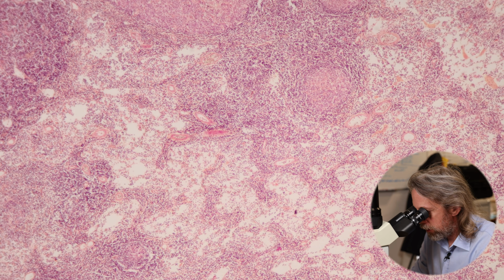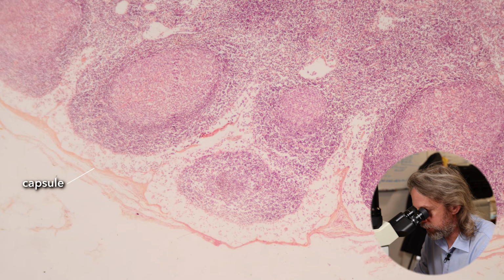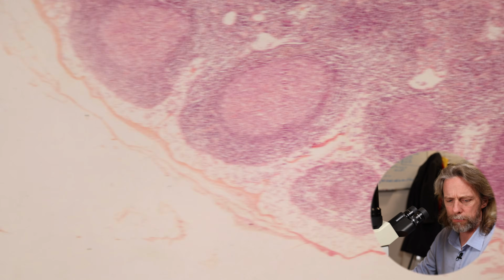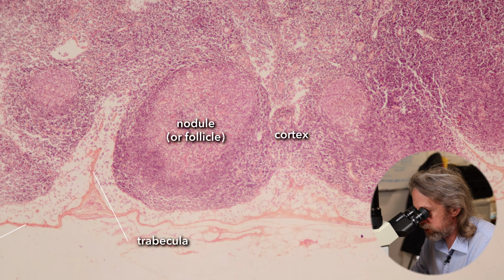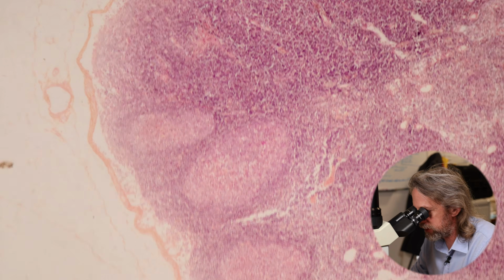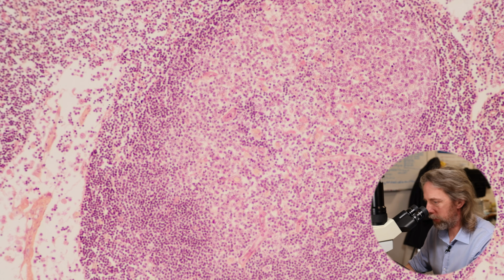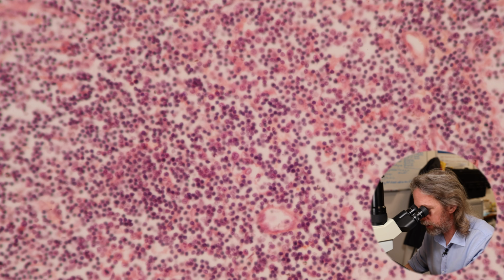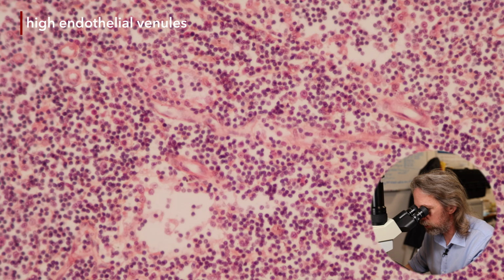Histology of a lymph node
The humble lymph node is a crucial component of the immune system and allows fluid to flow from tissues back to the circulatory system. If we have a look at it under the microscope we migh better understand how it works.